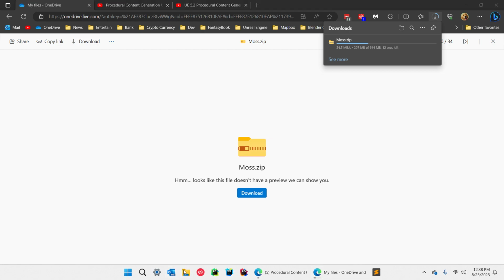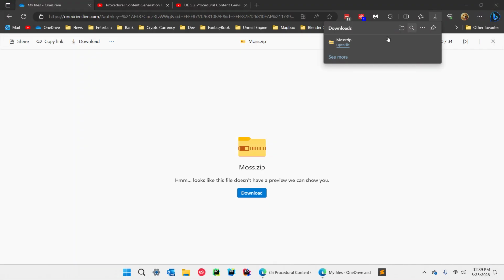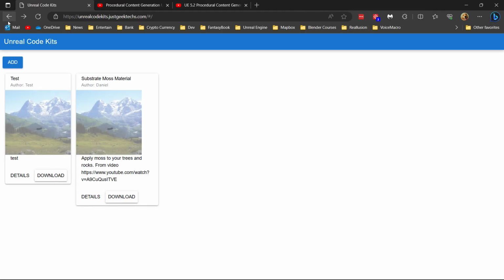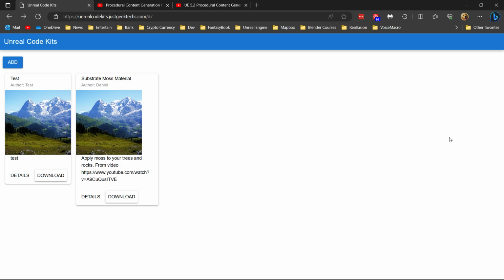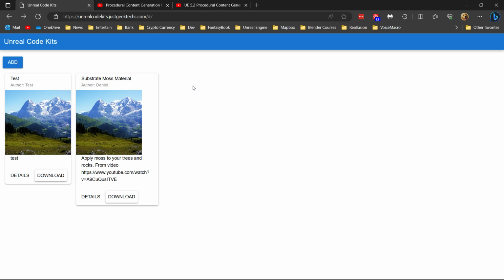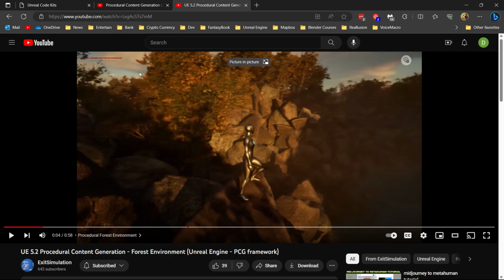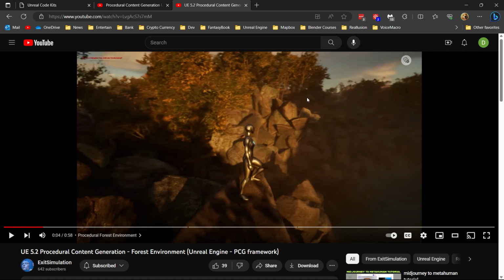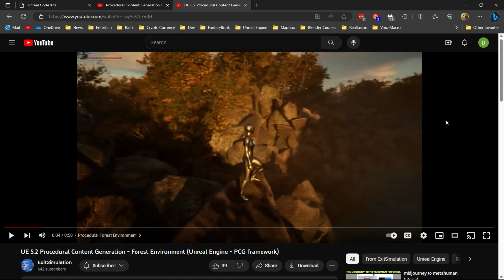Unreal Code Kits and PCGBiomes ideas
Just a couple of ideas for new projects for Unreal Engine Developers.  Code Kits would be a website where we can upload open source completed pieces of code for use in Unreal.  Maybe it is a material function that creates ripples on water, or a moss material, or a blueprint door component.  The idea is that we have self contained pieces of code with documentation that we all can download and use in our projects.

The second idea is to work on a PCG Biomes where we can create forests, biomes for snow, beach and so on.  I am following this tutorial to start Then the electric dreams has many cool features we could add.

So with these ideas we can focus on creating instead of coding.  I am looking to see how much interest there is and also would need help with these projects.  Let me know on discord if you are interested and can help and also reach out to others, share on UE forums and other developer discord channels to see if there is enough interest.  Thanks.  and let us know.